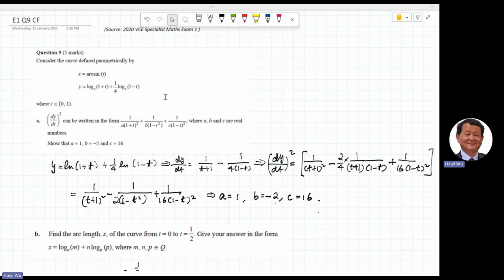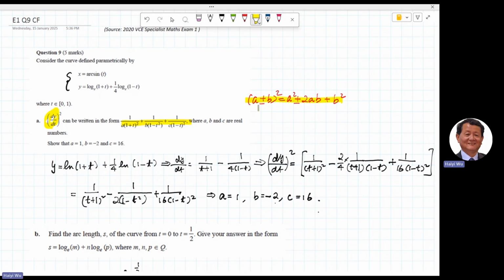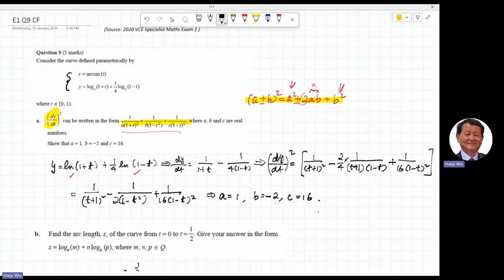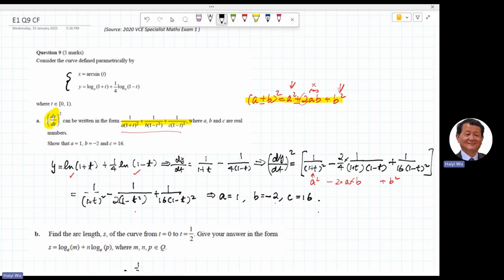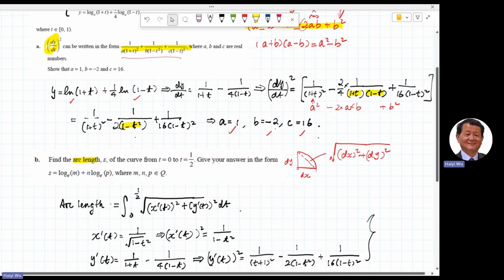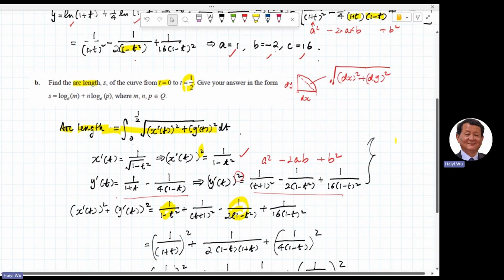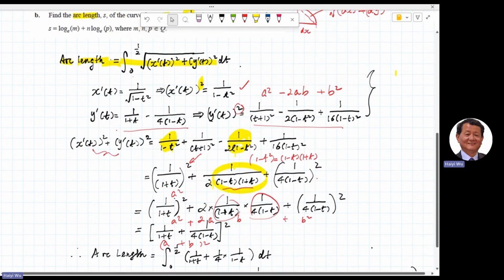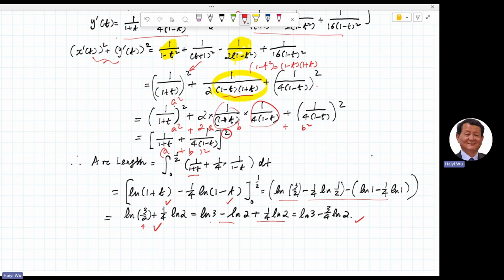Specialist Maths | Unit 4 | Parametric Functions | Arc Length | Algebraic Expressions | CU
2020 VCE Specialist Maths Exam 1, Question 9, Complex Unfamiliar:
* How to calculate the arc length with a parametric function
* Simplify an algebraic expression with the perfect square formula